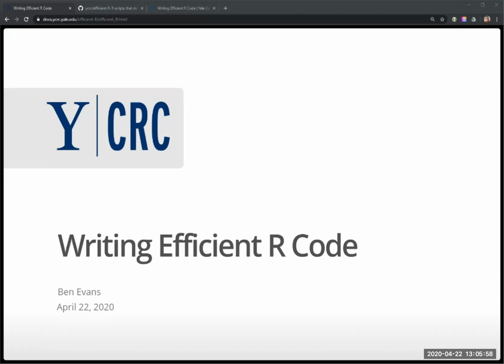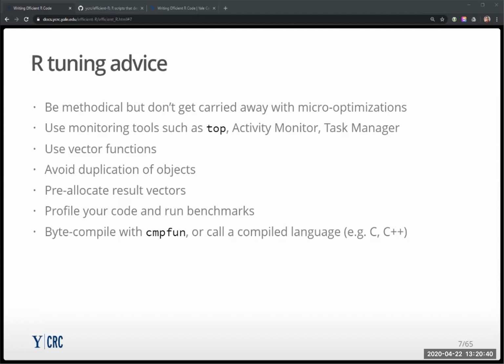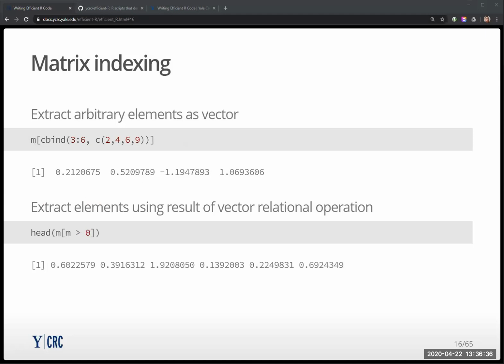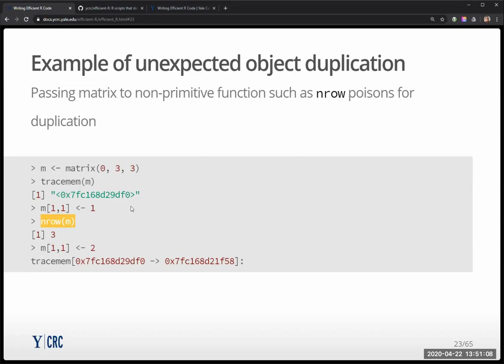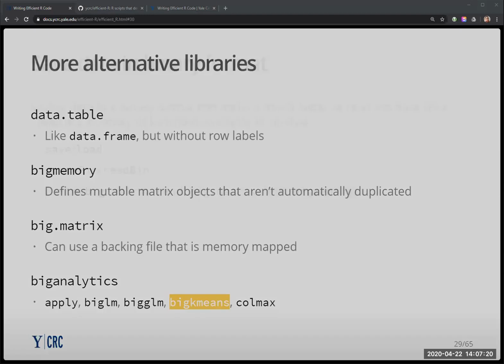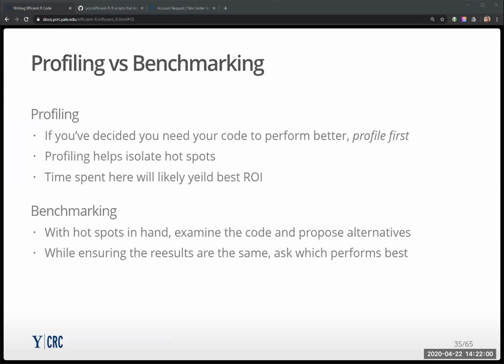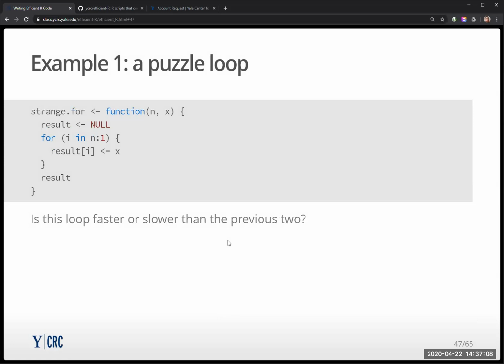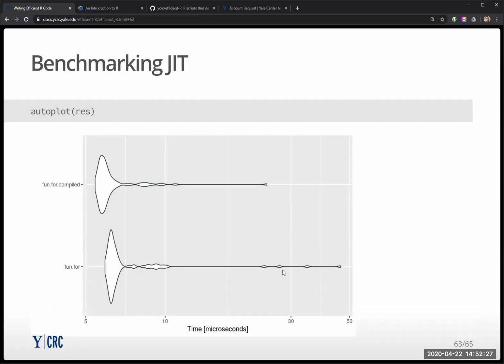Writing Efficient R Code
This YCRC workshop is a two-hour intermediate course on writing efficient R code and covers how to perform common operations faster in R and how to profile and benchmark your code to make your R scripts run more efficiently. Recorded April 22, 2020.